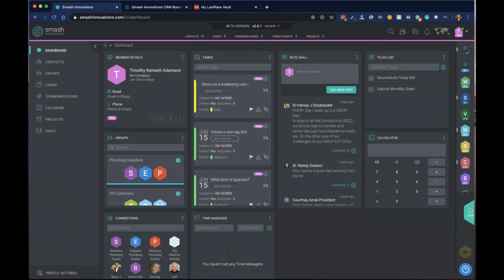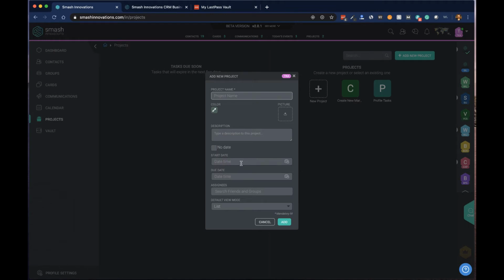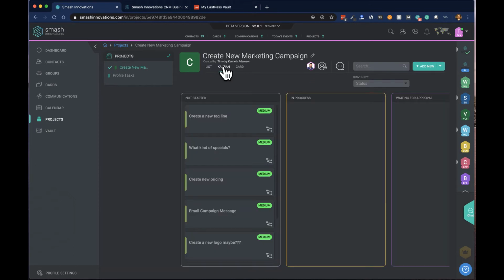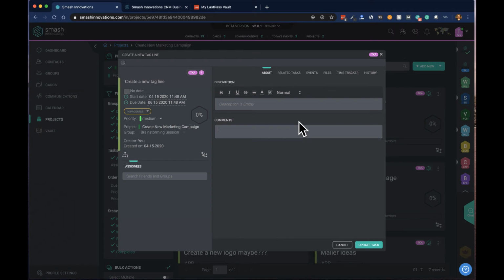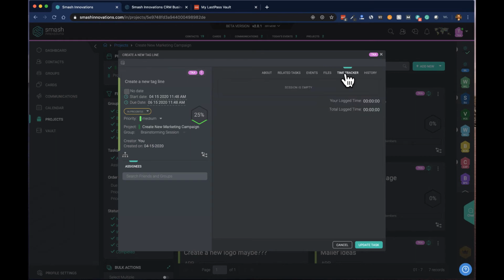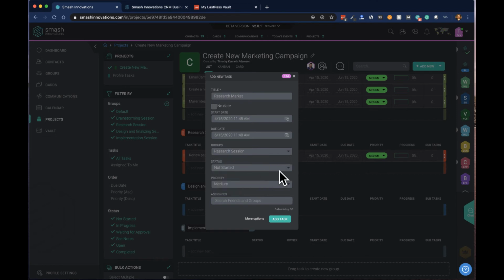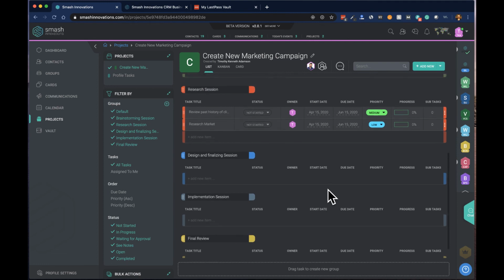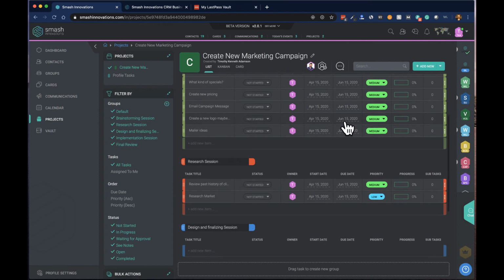Smash Project Management Tutorial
Smash Project Management is one of our most popular features. Watch this short tutorial video to learn the basics on how to get started with Projects!